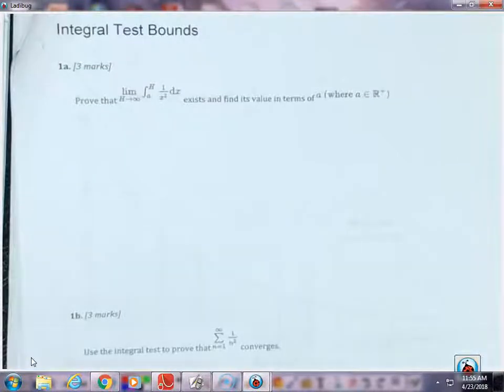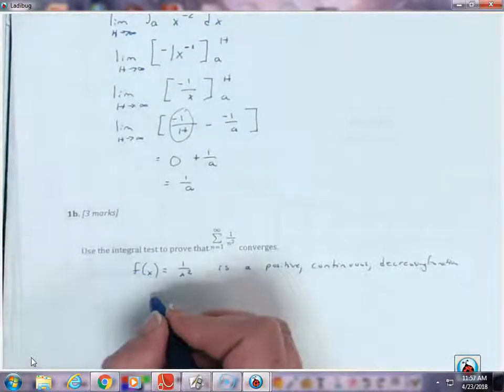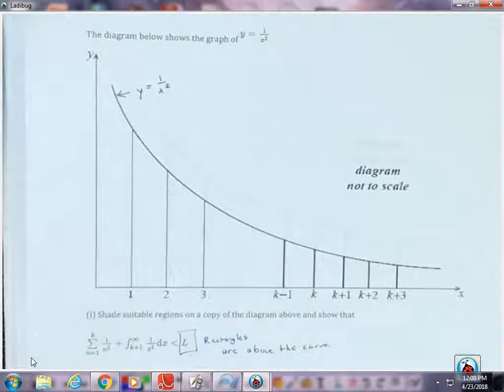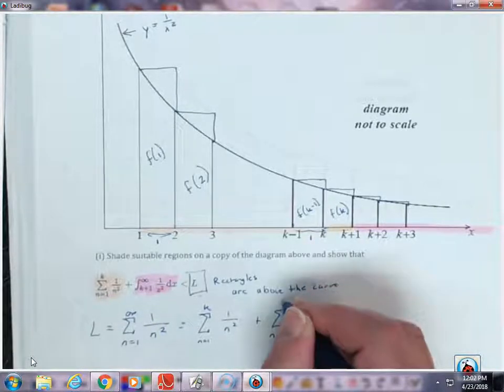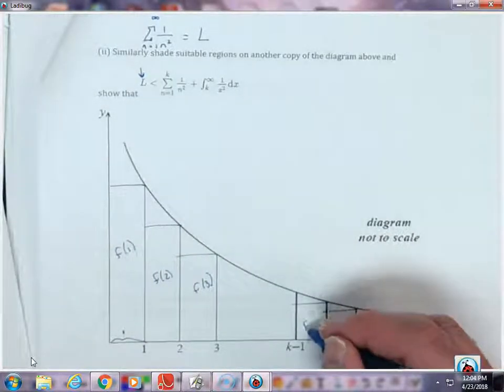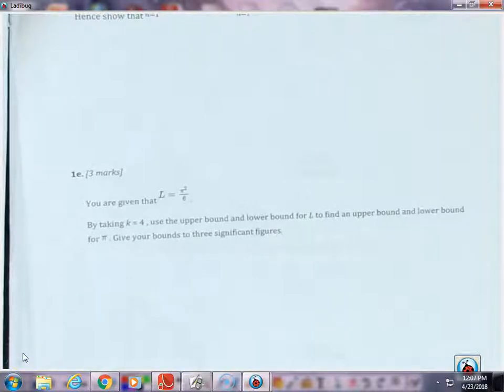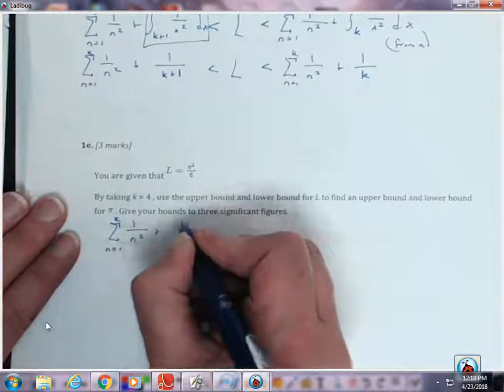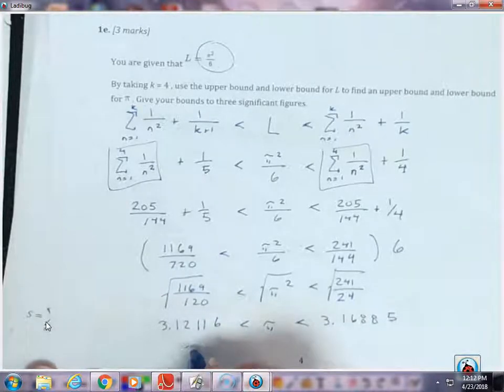Integral Test Bounds IB question